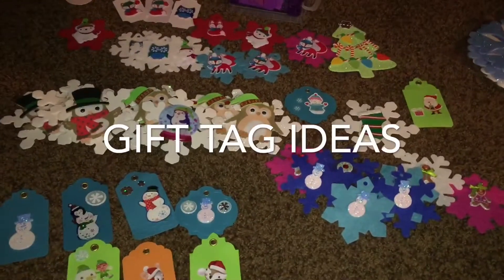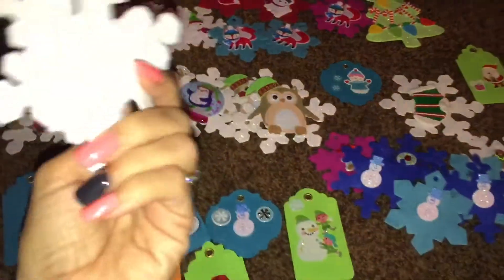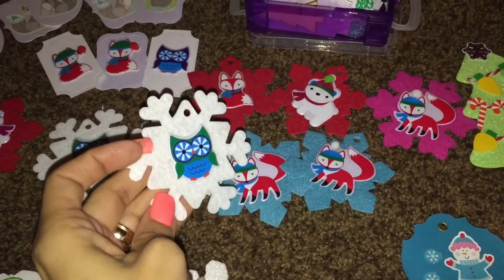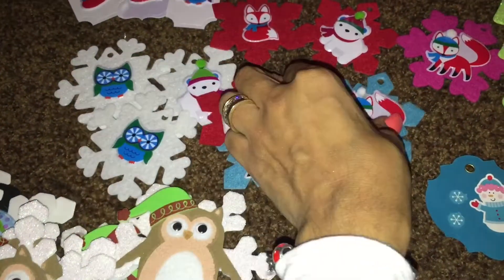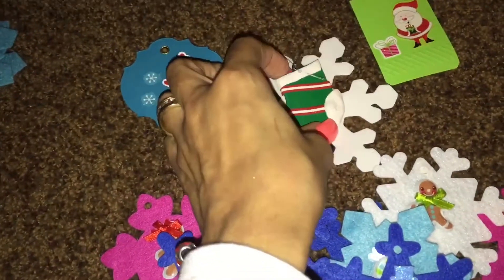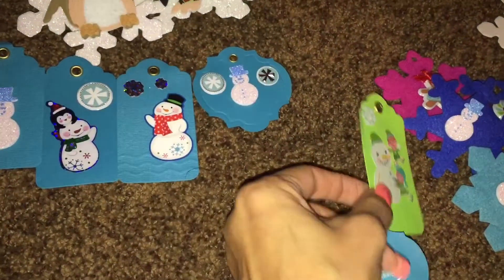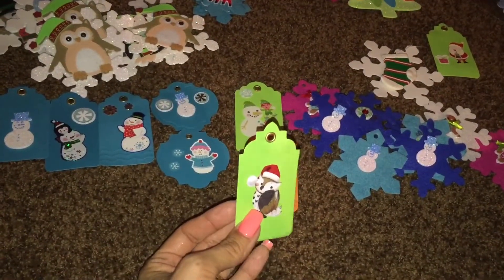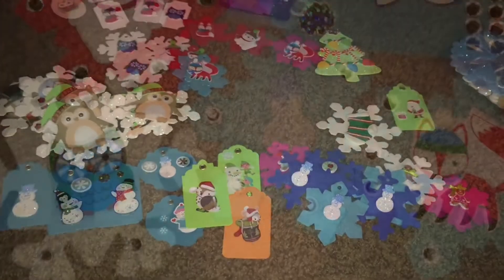Gift tag tips & ideas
Thx for watching, I enjoy making these videos,

Add me snap chat sexymita79

Add me on fb Maryluz Hernandez